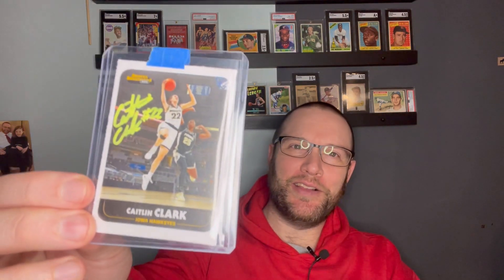To pre-order sports card hobby boxes or not? (Where's the checklist?!)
I was considering pre-ordering a hobby box of Topps Chrome Black baseball cards, but something important was missing in the decision. Do you pre-order sports card hobby boxes?